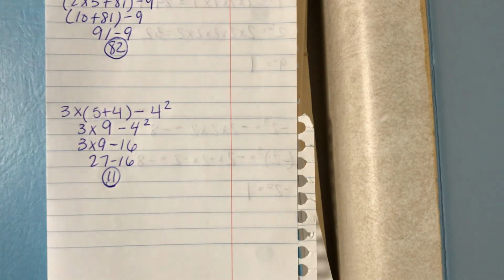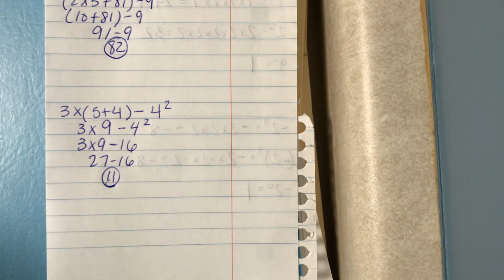Order of Operations